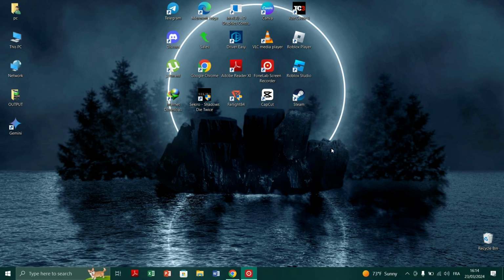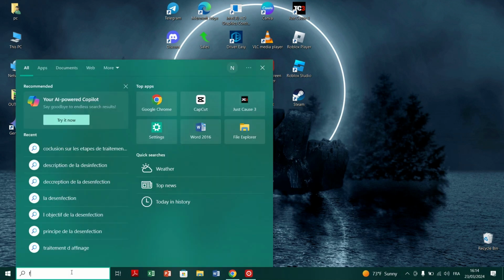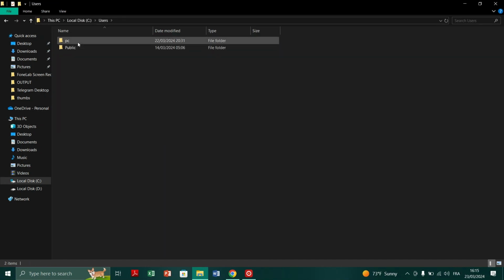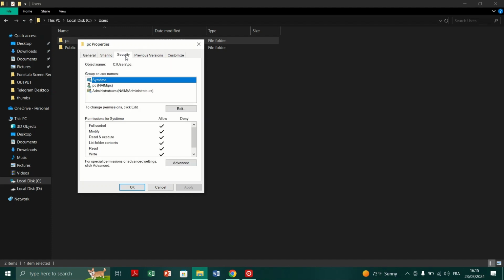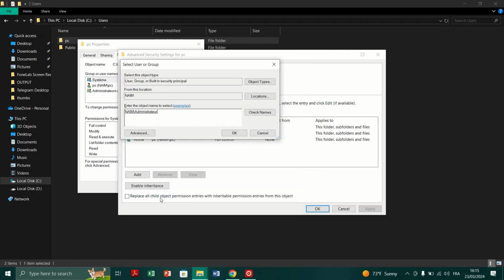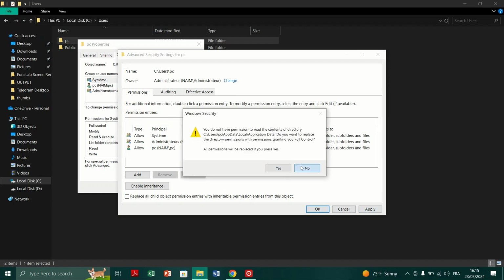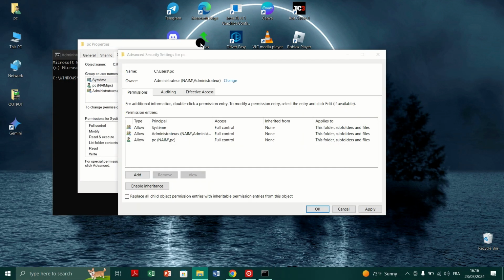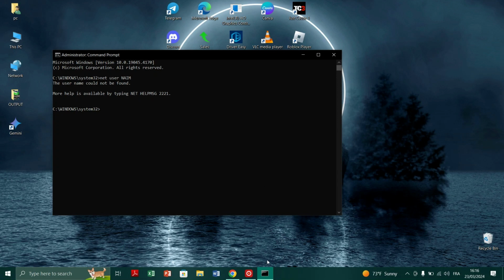How To Fix Administrator Permission Windows 11/10 (2024) (Full Tutorial)✅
[FIXED] - You need permission to perform this action - Windows 10/Windows 11

🎥 In this video I'll show you how to fix You'll need to provide administrator permission to delete this folder in Windows 11 / 10. The method is very simple and clearly described in the video. 🍳 Follow all of the steps & How to get full Administrator privileges on Windows 11.